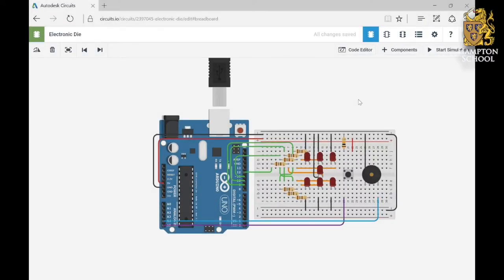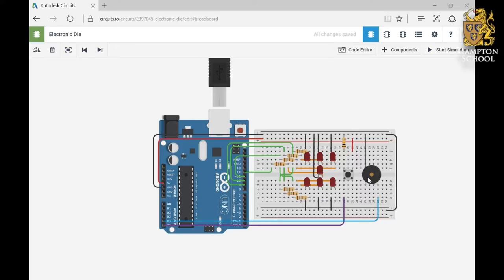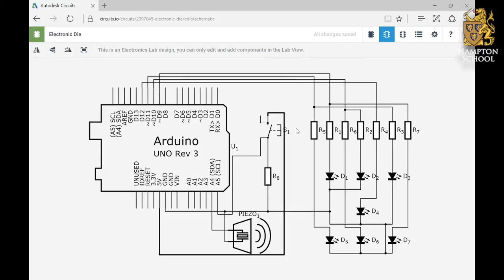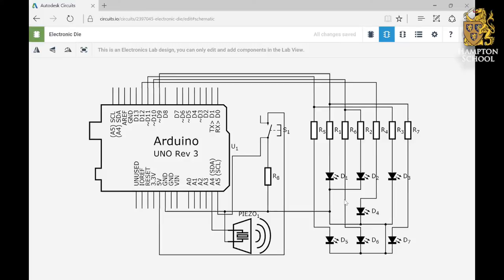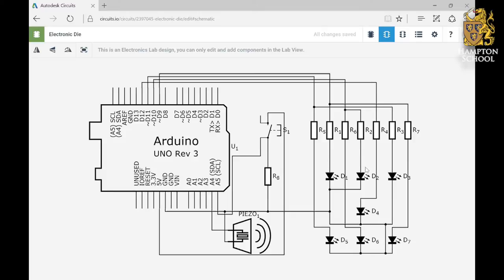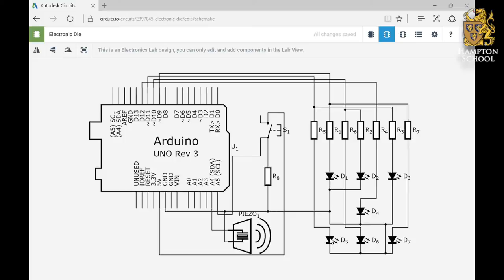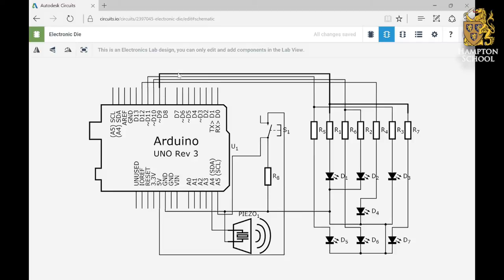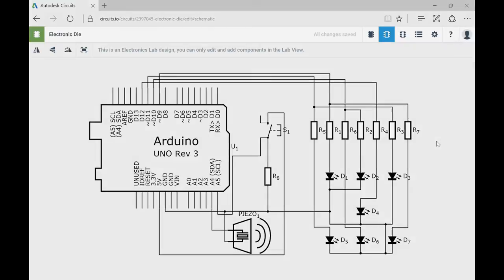Electronic Die 01 - Introduction To The Hardware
This video introduces the Electronic Die circuit, and looks at the control of the seven LEDs using only four output pins.